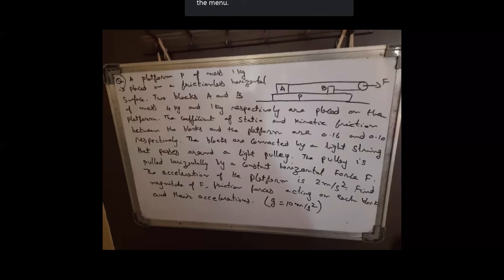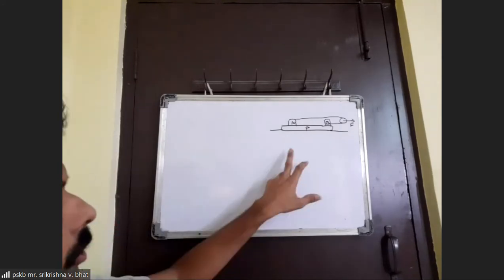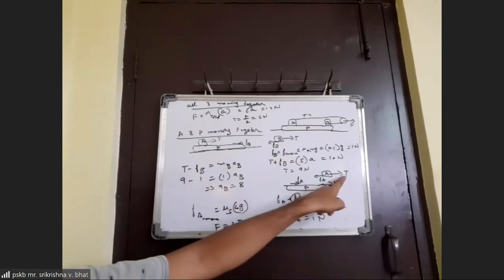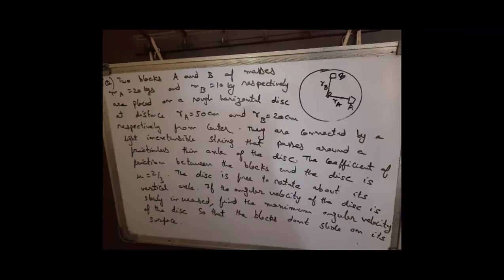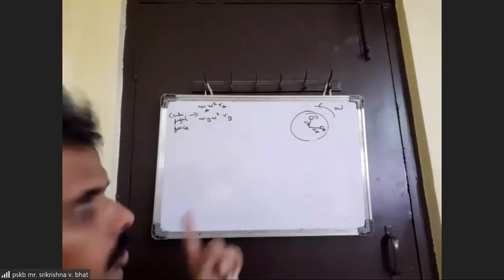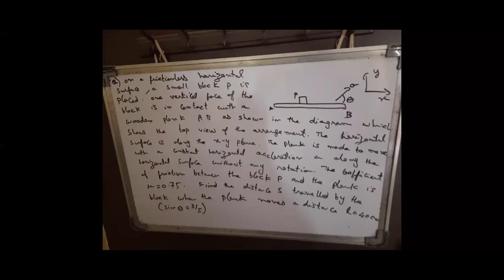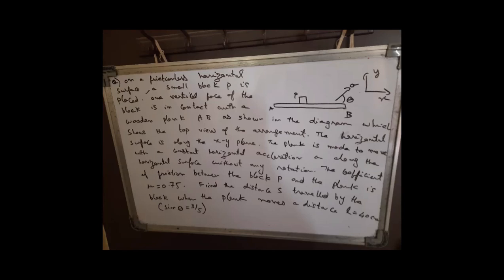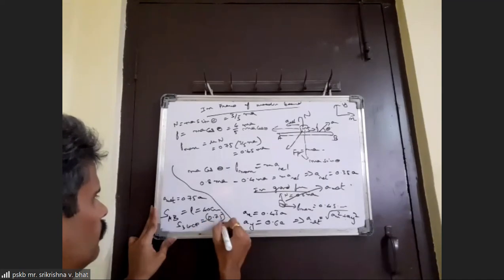-FIITJEE MDP Classes | PHYSICS | PSKB | 17-04-2020